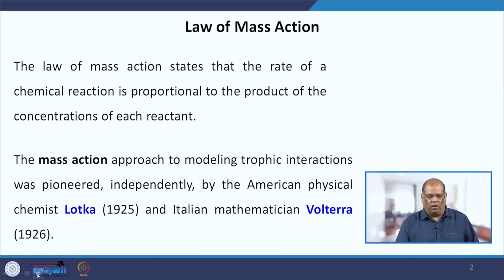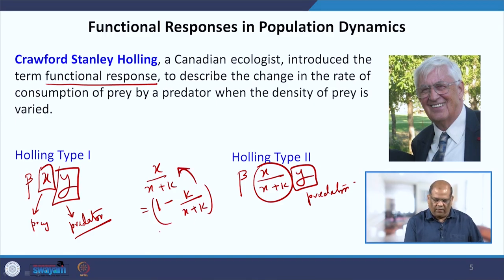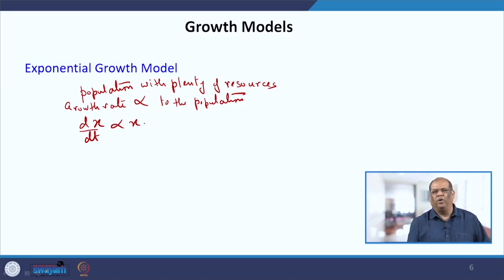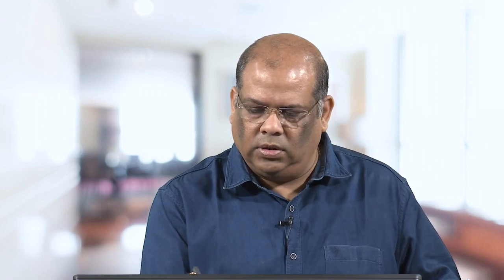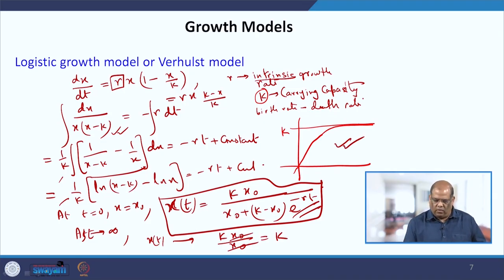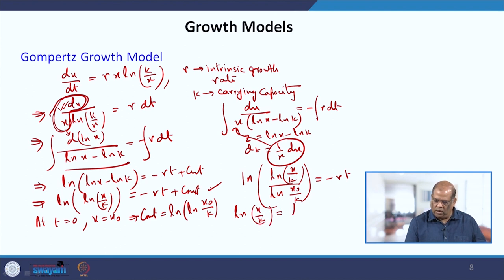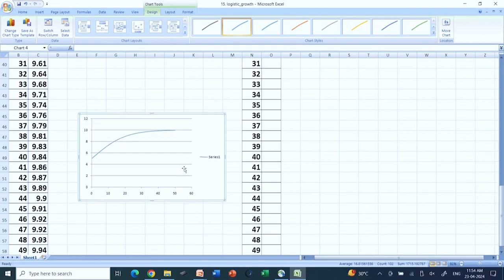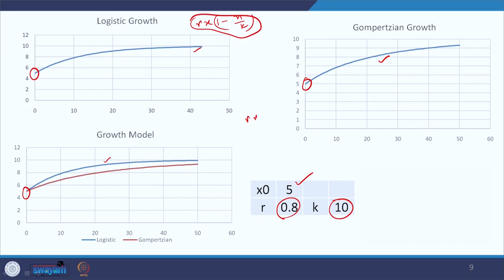Growth Models(Continuous model)